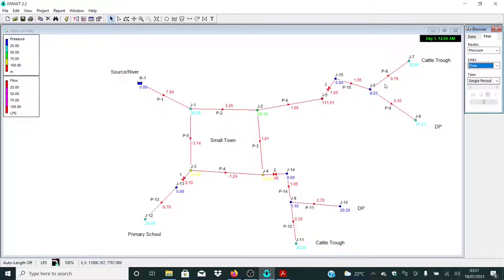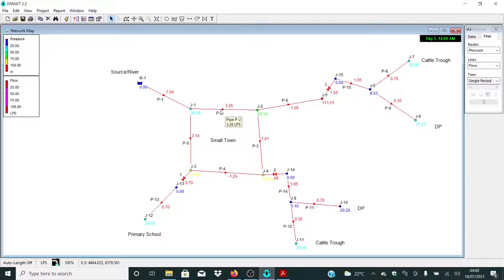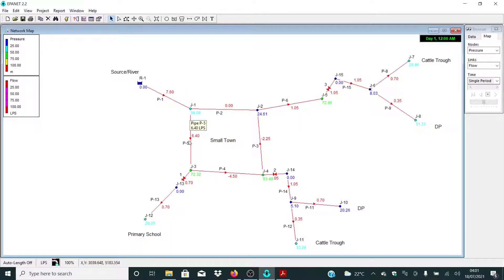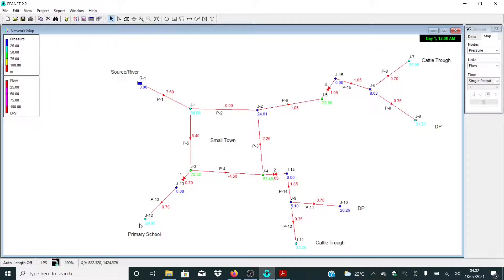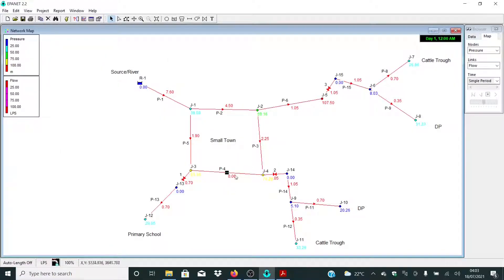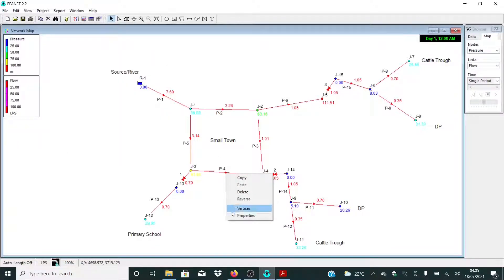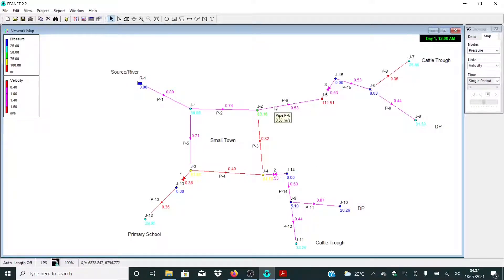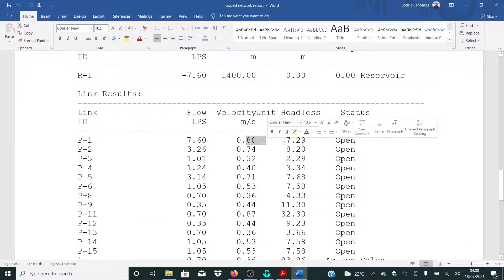Hydraulic Modeling for Looped Water Supply Network with EPANET Software [Part - 04]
In this EPANET Tutorial, we are going to learn how to perform hydraulic modeling for a given looped/grid water distribution system/network. Not just that we’ll cover how to reduce pressure by using a break pressure tank in the water supply system.

As we all know EPANET is one of the best hydraulic modeling software when it comes to both water supply network and water distribution design! So, as Water Supply engineers having at least a basic knowledge of how to use EPANET Software is very important!

That being said, I recently created an EPANET Tutorial (for beginners) hydraulic modeling for the looped water distribution system. I tried to cover basic principles on how to model a water supply network/system and how to optimize the water distribution network in EPANET.

I hope it will be helpful, happy learning!!

Eng. Lodrick
Hydroinformatics Academy